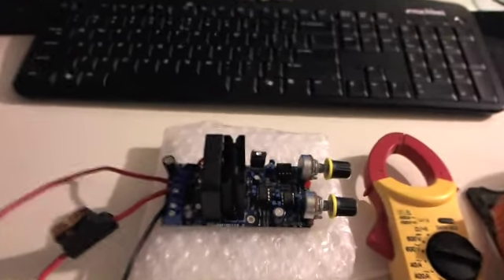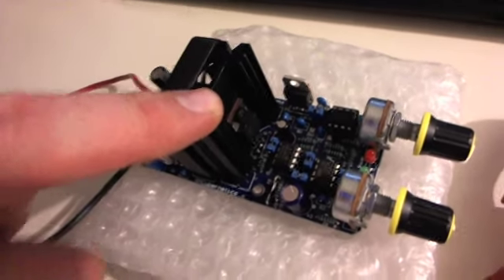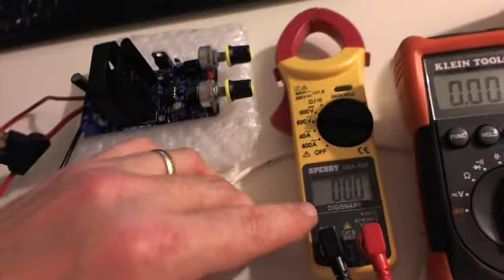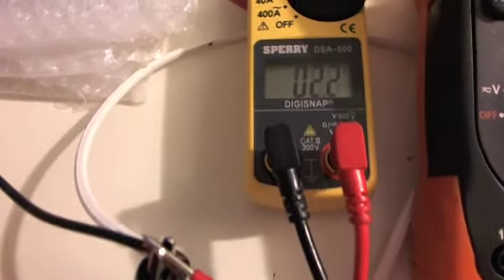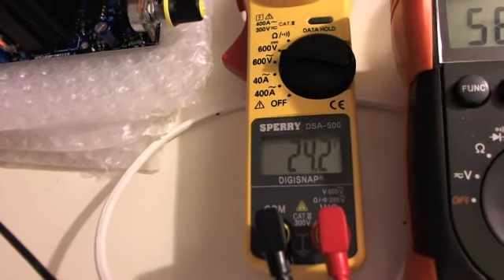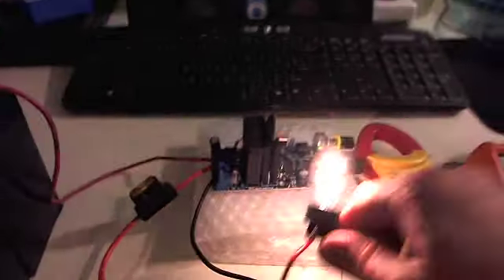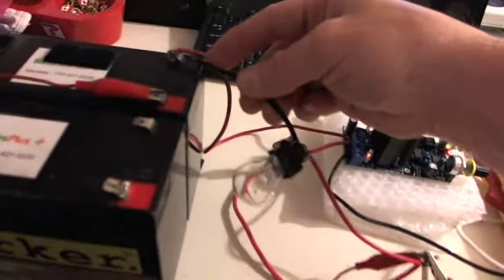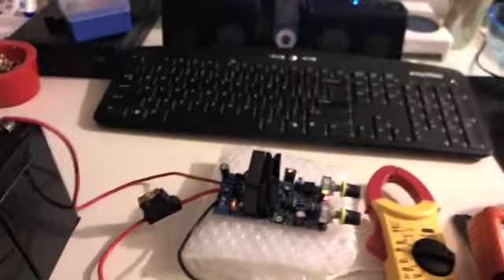PPM Circuit Board for high voltage coil pulsing....